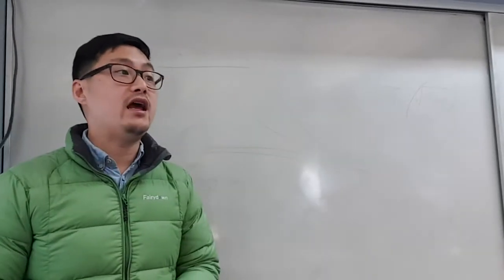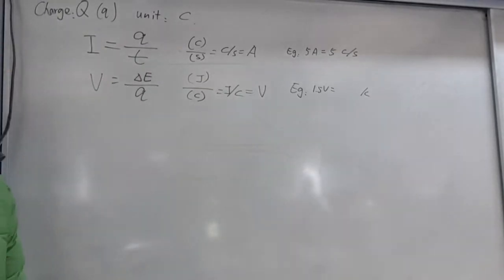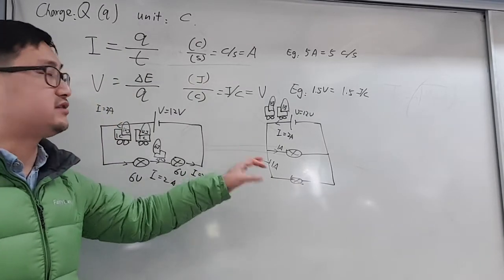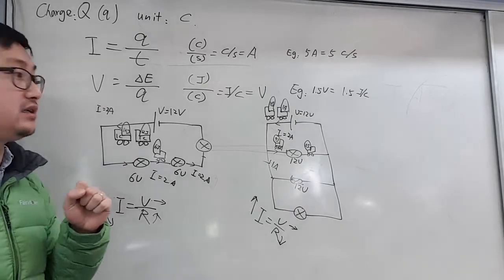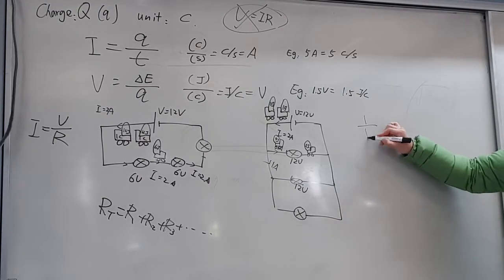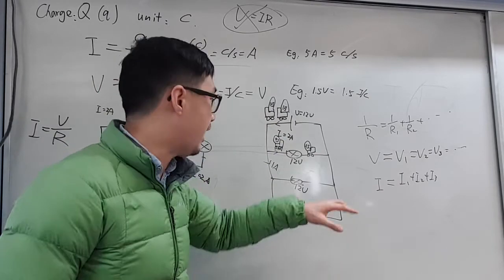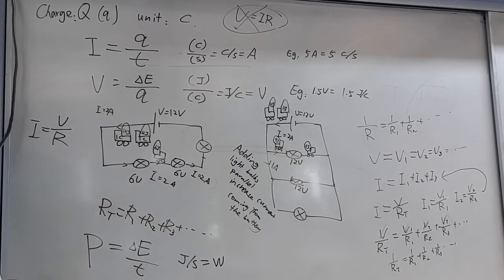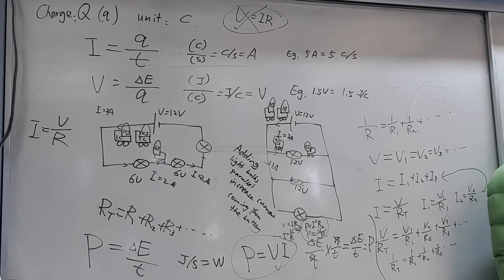Y12 electricity revision